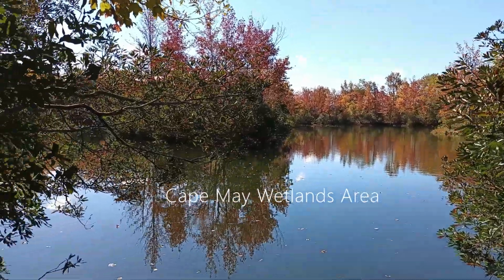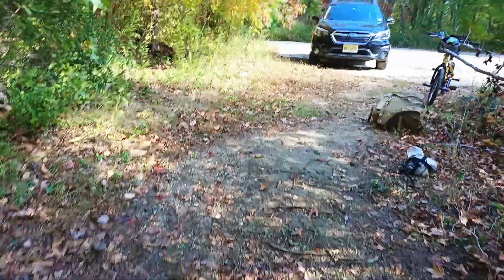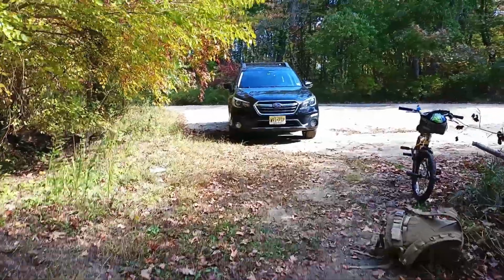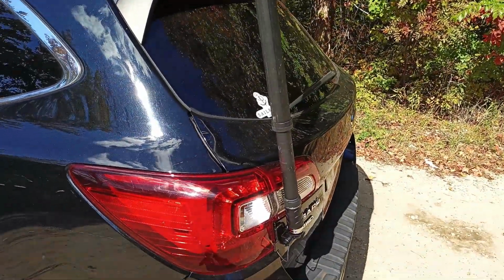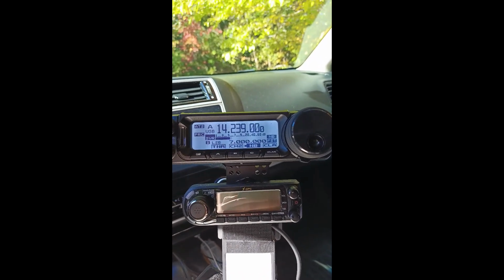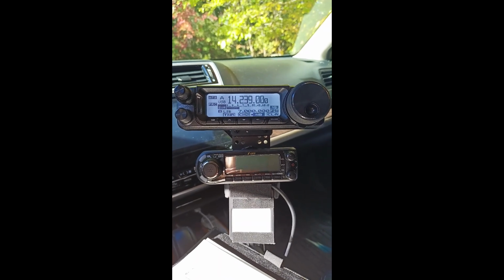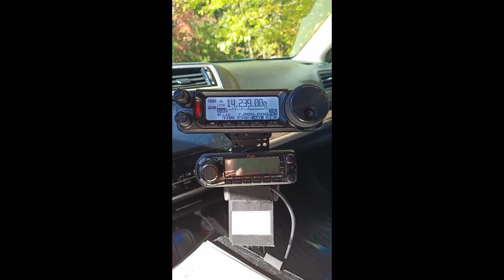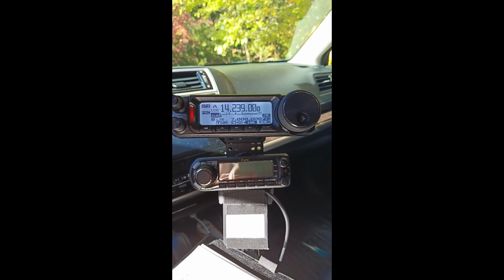Parks on the Air NJ POTA K 8034 Cape May Wetlands AA2SD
POTA K-*034 Cape May Wetlands Parks on the Air -   AA2SD an amateur Ham Radio Operator in New Jersey Park. Follow KD2YST with on the Parks on the Air POTA  activations in New Jersey Parks on the Air ℠.  (POTA) is an ongoing program, it encourages amateur radio operators in developing their skills, fostering community and demonstrating the hobby to the public. There are thousands of parks available in the program and each will present a unique experience